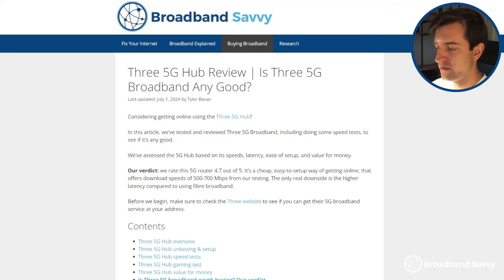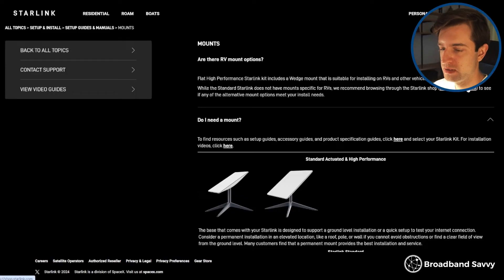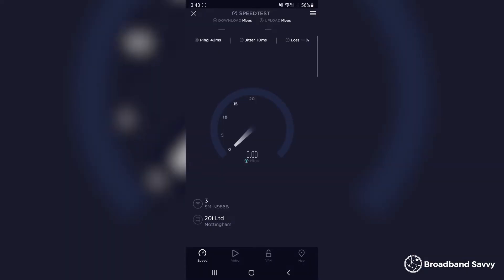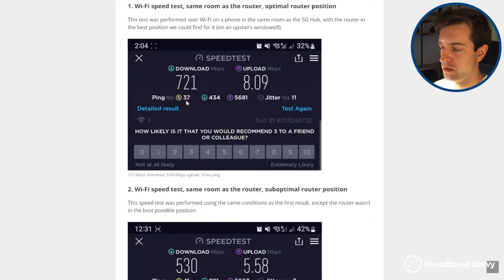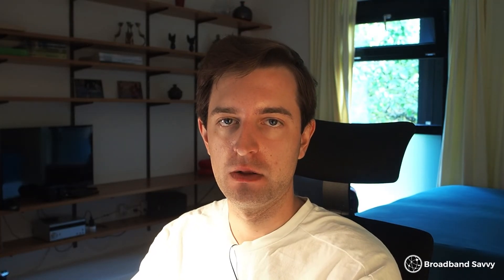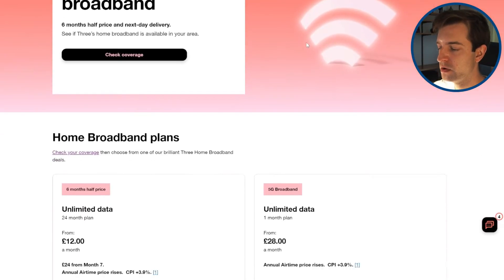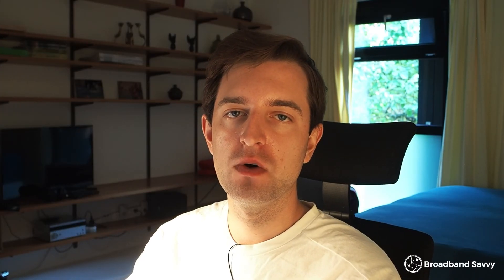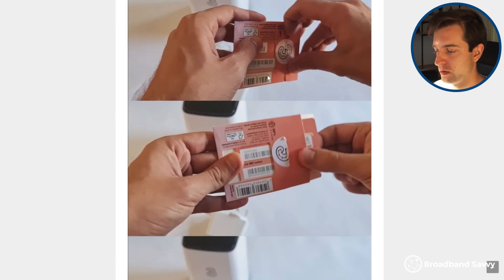Starlink vs 5G Internet | Speeds, Latency, Pricing Compared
Learn about the differences between 5G broadband and satellite internet services like Starlink.

In this video, we've compared Starlink and 5G broadband based on their download and upload speeds, latency when gaming, value for money, and more, to see which is best.

We've also explained the situations in which it makes the most sense to use 4G or 5G mobile broadband, and when it's better to use satellite internet.

We found that 5G broadband is cheaper, faster, and has a lower latency than satellite internet. However, services like Starlink are much more widely available than 5G internet, meaning they might offer the fastest way to get online in many rural areas.

0:00 Introduction
0:35 Ease of installation
1:59 Download and upload speeds
2:59 Coverage and availability
3:45 Latency & gaming
5:11 Pricing
6:19 Data usage limits
8:07 Conclusion

About us